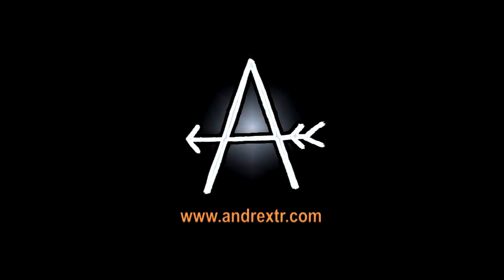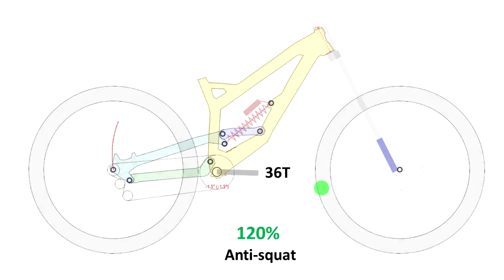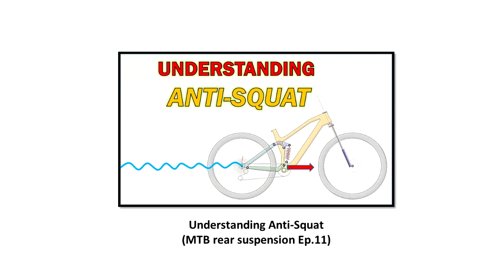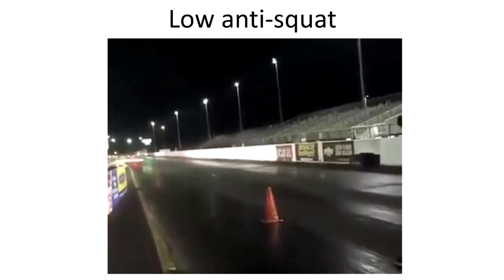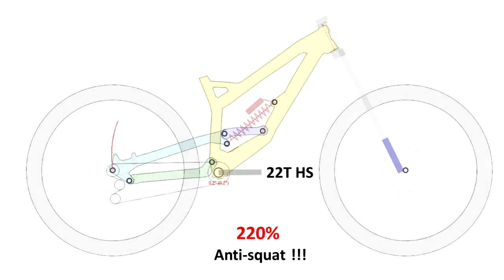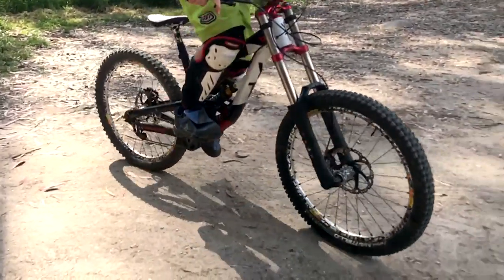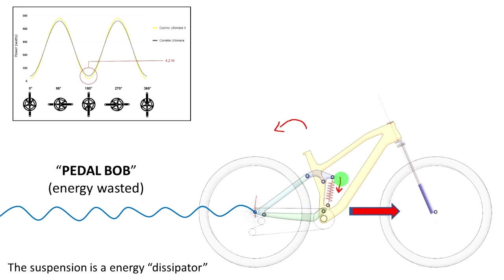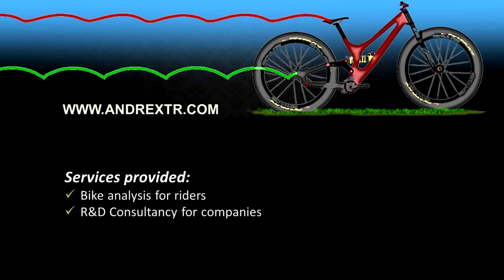Pedaling efficiency and anti-squat (MTB suspension Ep.21)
What happens when you run a bike with too much anti-squat? Find out on this video how can modified kinematics affect the pedaling efficiency of your mountain bike.